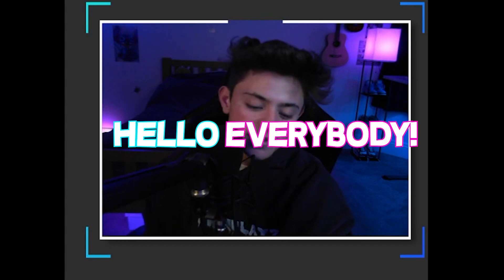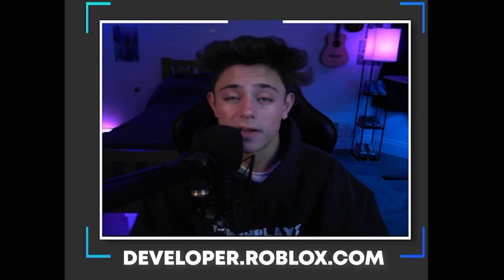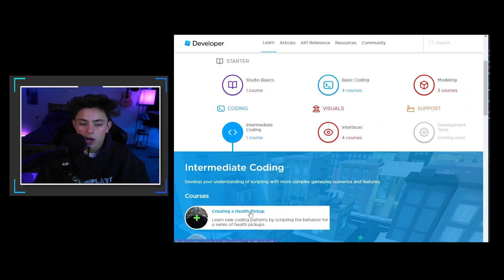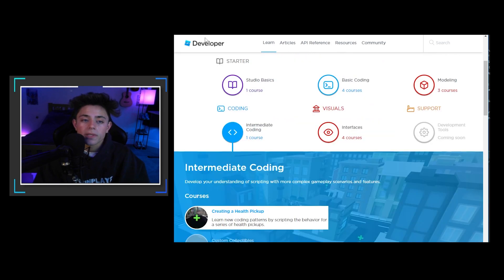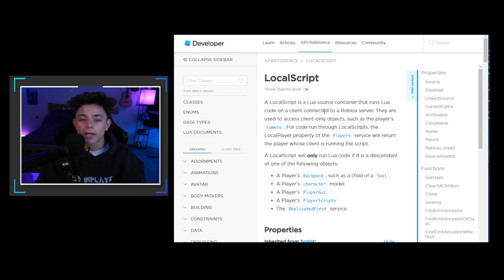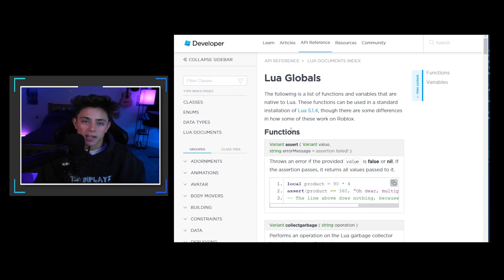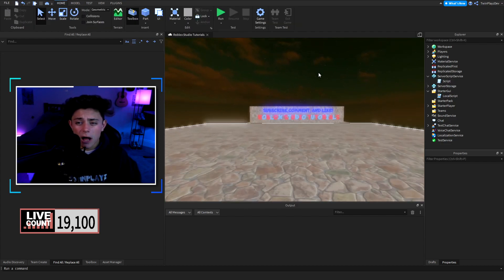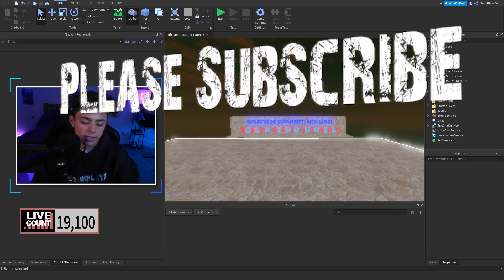Roblox How To Script Series Introduction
HELPFUL 『LINKS』  ➜

『TIMECODES』  ➜

0:00 - Intro
1:20 - Getting Started
2:15 - Explaining Client & Server
5:00 - Explaining Script & LocalScript
7:00 - Basic Scripting Necessities
7:50 - Creating A Script
8:50 - Testing A Script
9:40 - Creating A LocalScript
9:50 - Testing A LocalScript
10:30 - Outro